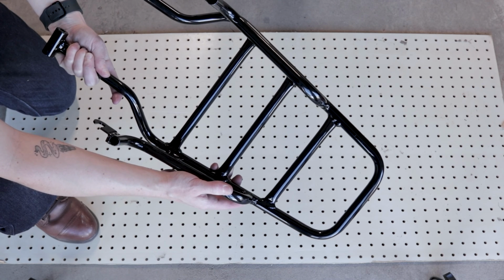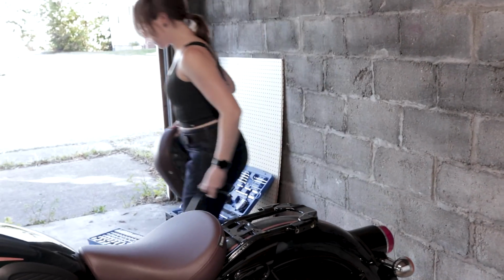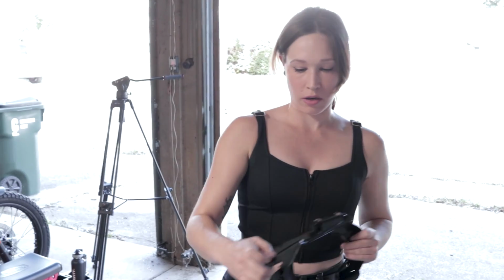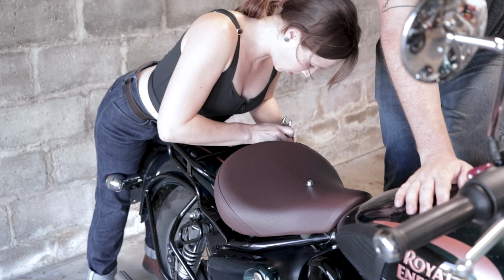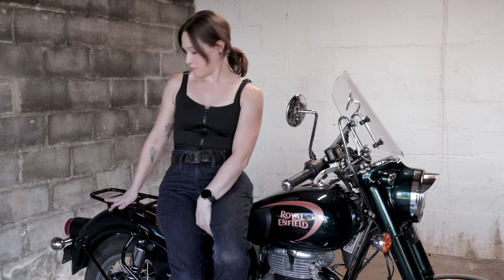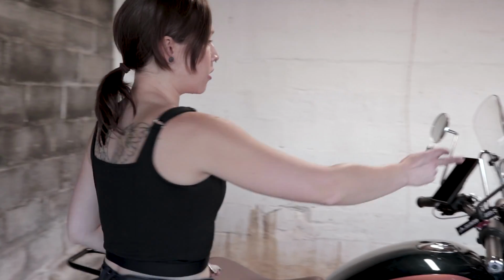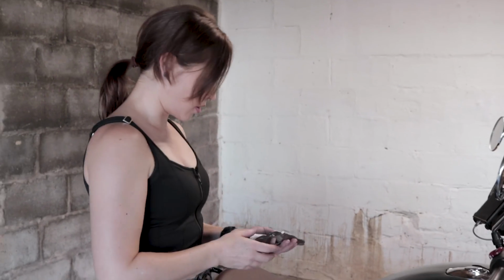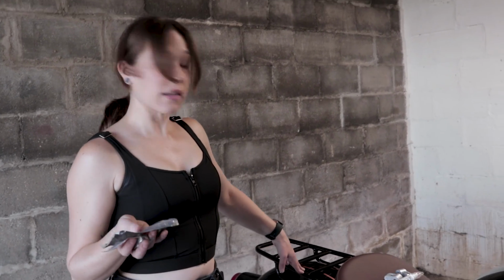Hitchcocks Rear Rack Install - Royal Enfield Classic 350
Today Beki shows you how she installed the rear rack for her Royal Enfield Classic 350. The rack is from Hitchcock's in the UK.

Cardo Spirit
USB Charger
Peak Design Phone Mount
Torx Plus Bits

Filming equipment we use:
We use a 70D but this is the most modern equivalent
Rode Video Mic Go II
Insta360 One X2
GoPro Hero 5 Black
Saramonic Wireless Lav System